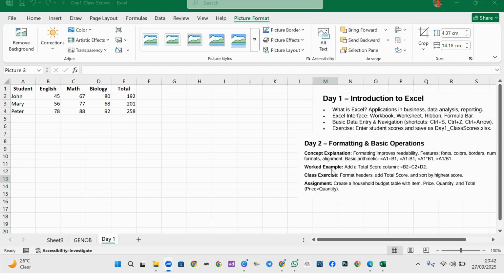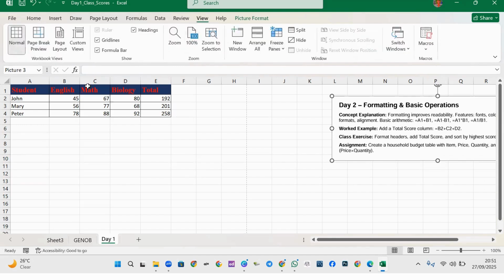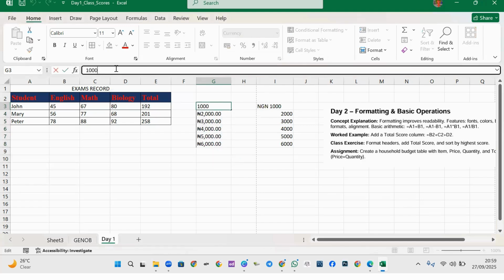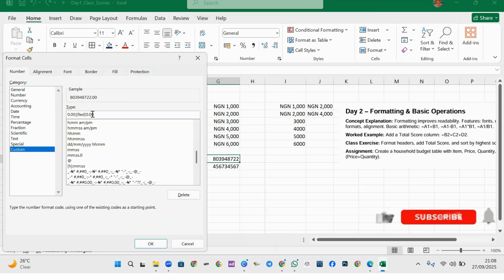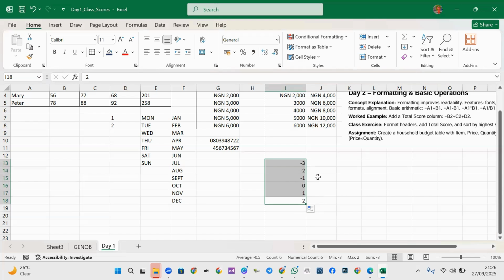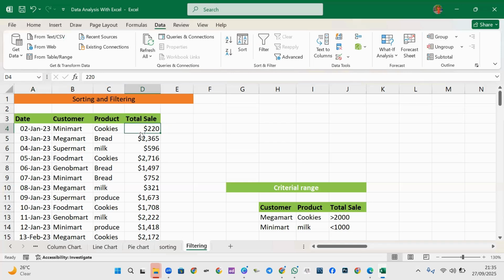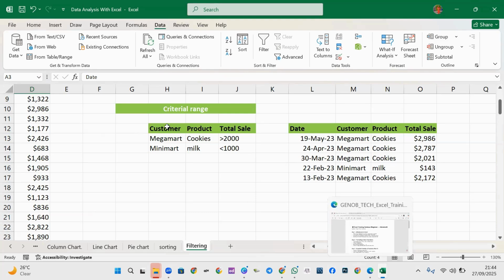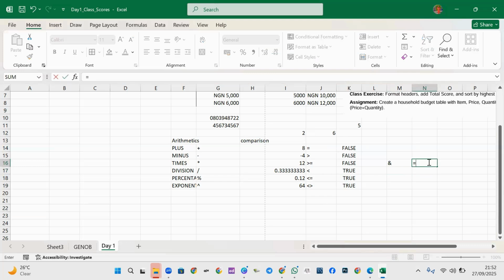Excel Tutorial for Beginners | Day 2: Master Formatting, Basic Operations, Sorting & Filtering Fast!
Welcome to Day 2 of our Excel Tutorial From Beginners to Advanced Series!
In this lesson, we’ll explore how to make your spreadsheets more professional and functional by mastering Formatting & Basic Operations in Excel.

👉 What You’ll Learn Today (Day 2):
✅ Cell formatting: fonts, borders, colors, and number formats
✅ AutoFill and Flash Fill – save time with smart tools
✅ Sorting & Filtering basics to organize data
✅ Basic arithmetic operations in Excel

📌 By the end of this session, you’ll be able to format, organize, and calculate in Excel like a pro.

🔥 Remember: This is just Day 2 of our 12-Day step-by-step Excel Training. Stick with us all the way to go from beginner to advanced!